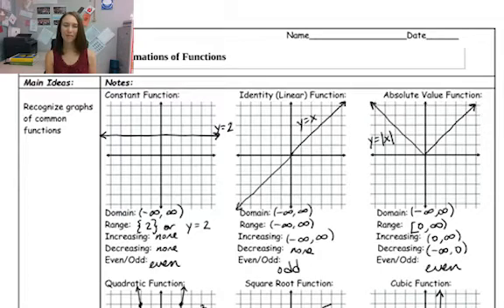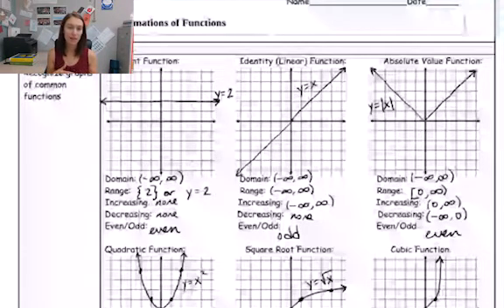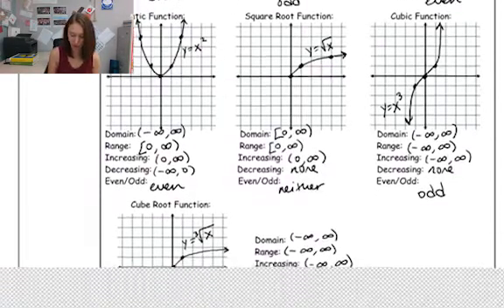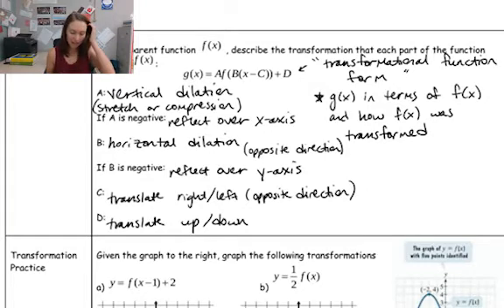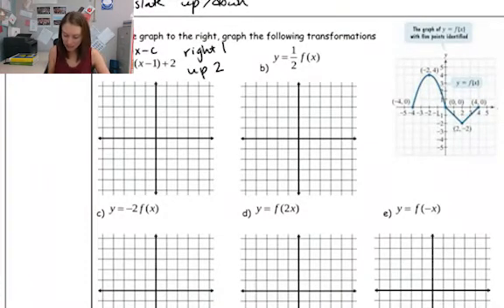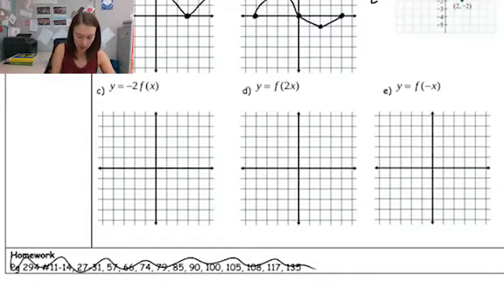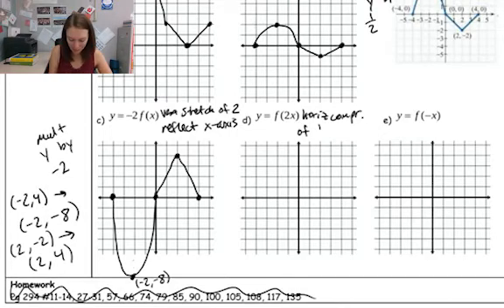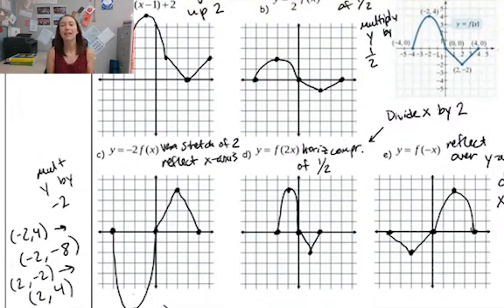2.5 Transformations of functions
In this lesson, I will review basic parent graphs of constant, linear, absolute value, quadratic, square root, cubic and cube root functions, along with their domain, range, intervals of increasing/decreasing nature, and whether they are even or odd. I will also go over transformations of functions, including vertical and horizontal dilations and reflections, and translations.